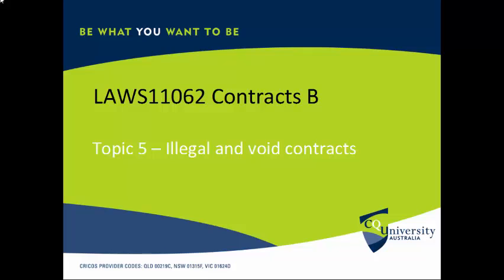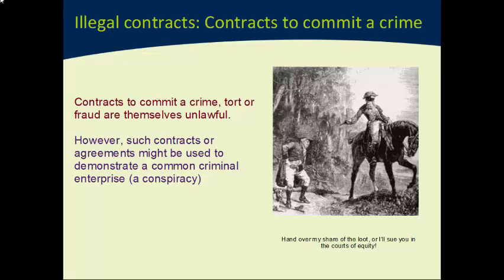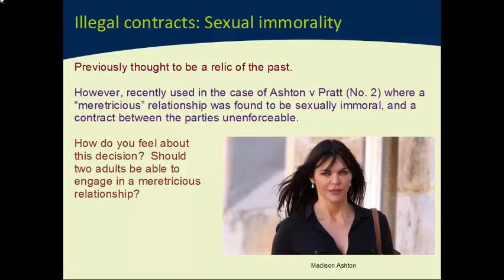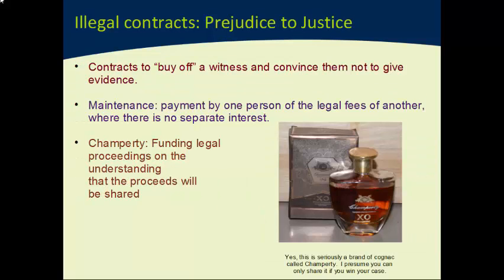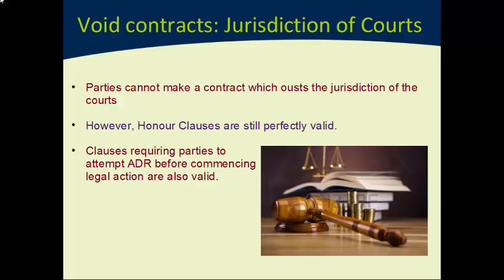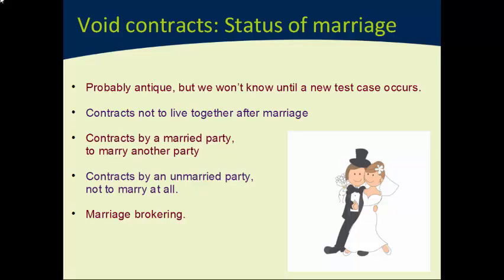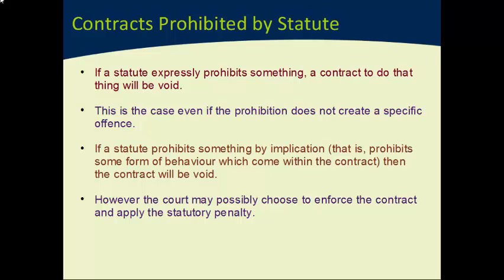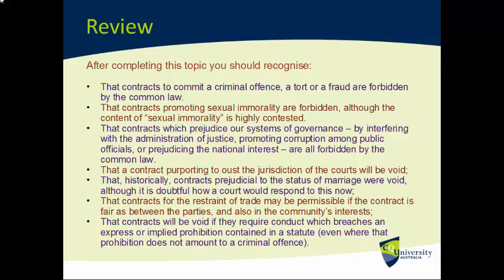Contract Law: Contracts void for illegality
If this video is helpful but you want something more, why not check out my new video "Contract Law in Two Hours" which takes you right through an undergraduate contract law course in two hours!

In this video we look at the ways in which contracts can be void because they are illegal, contrary to the public interest, or because they enforce an unreasonable restraint of trade.  All of these things place a contract in a situation where it is no longer in the community's interests for the court to enforce the contract.